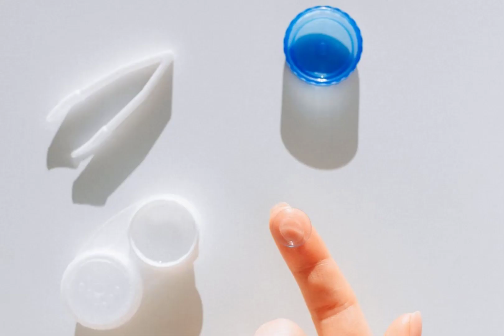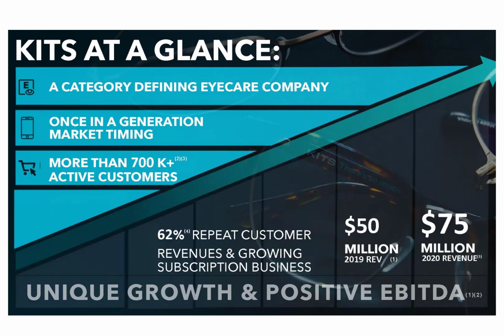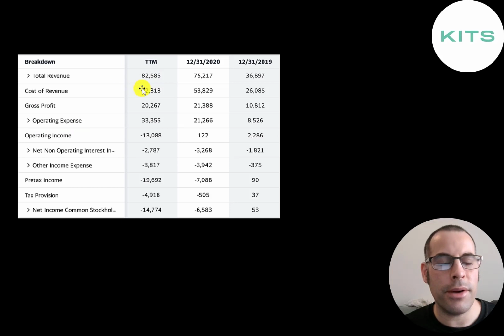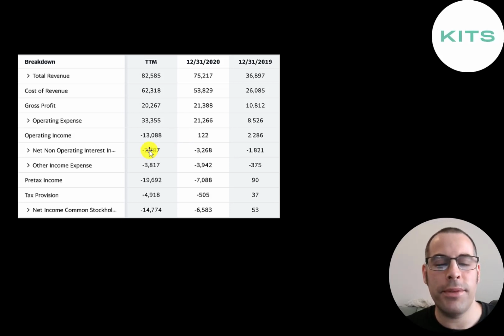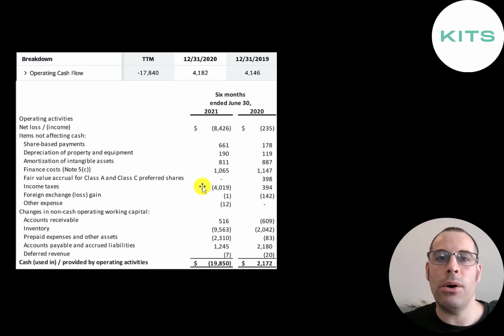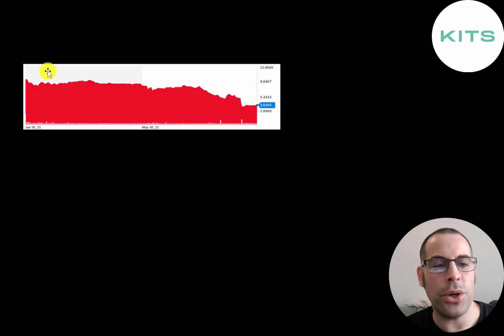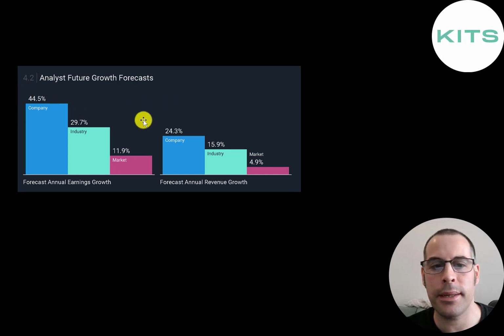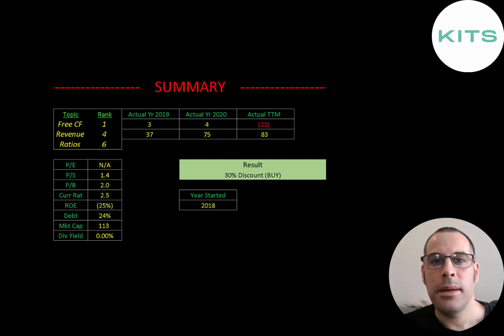Kits Eyecare Technology Will Catapult This Stock: $KIT.TO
Let me show you how to sift through Kits Eyecare’s income statement and statement of cash flows to understand their financials really well.  We can run my discounted cash flow model together to see if the stock is a buy or a sell.  We are also analyzing the financial ratios to see how they compare to their competitors.  We will look at the debt of the company and equity.  We will also calculate the WACC (weighted average cost of capital) so we can discount the future cash flows.

- Kits Eyecare is a vertically integrated digital eyecare website. It offers access to contact lenses and eyeglasses, including the company's exclusive KITS designed products. Its digital platform removes intermediaries and enables the company to offer great prices and deliver made to order personalized products. It is creating disruption in the industry by constantly pursuing cutting-edge technologies to enable the best customer experience, including online eyewear fitting tools, virtually trying-on glasses, and an integrated online vision test. Its website does 1,500 vision tests per month with 44% of those customers buying glasses or contacts.  The ability to do online vision tests is what makes this company different from others.  This alone may catapult the company to
massive growth.

- It costs this company $40 to acquire a new customer and 62% of its customers buy from them again.  Really impressive stats right there.

- 65% of its customers are female and 30% are ages 25-34

- One quarter of the companies contact lenses are auto shipped to customers.  That is guaranteed consistent revenue for the company. In the 2nd qtr of 2020 it mailed out 5,000 glasses and in 1Q21 that jumped way up to 40,000. That is an 8x growth.  They are growing exponentially.

- In addition to its own brand it sells acuvue, tom ford, bausch & lomb, ray-ban, oakley and many other eye wear brands.

- Its factory can make 2k glasses per day w/plans to expand to 4k per day.  Its fullfillment center can send out 3,500 contact orders per day w/ next day delivery

- Online optical sales in the entire mkt has tripled since 09. Each day more and more people are getting comfortable ordering their eye care products online.  This company can leverage its virtual fitting tools and eye tests given more people are using the web instead of leaving their homes.

- Eyecare is a big market valued at $35 billion US Dollars.

- The company is headquartered in Vancouver, BC, Canada and was founded in 2018 (3 Years Ago)

- It started trading in 2021 and can be found on the TSX & Pink Sheets

0:00 Opening
0:20 High Level Company Detail
2:51 Financial Review
9:15 Capital Structure
9:35 Valuation Results
10:37 More info
13:01 Financial Ratios
13:47 Competitor Analysis
14:14 Closing